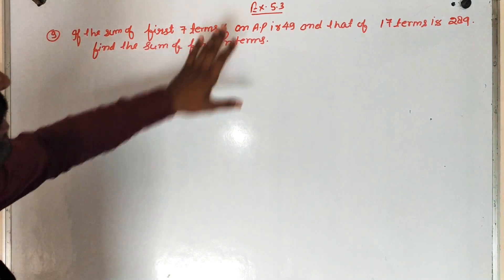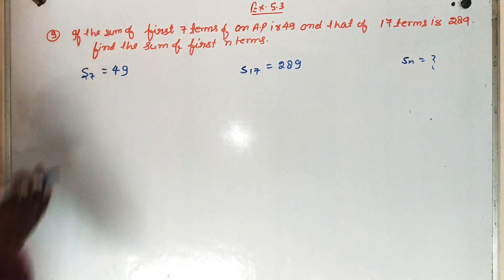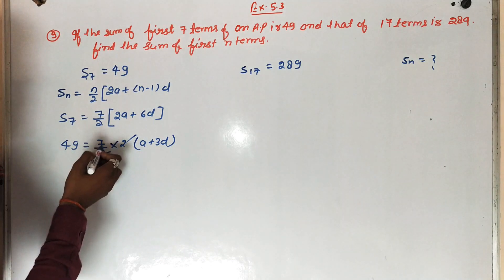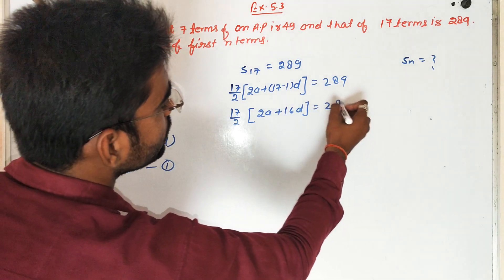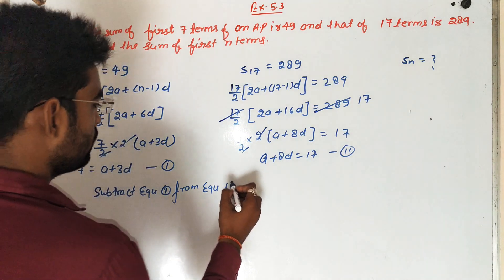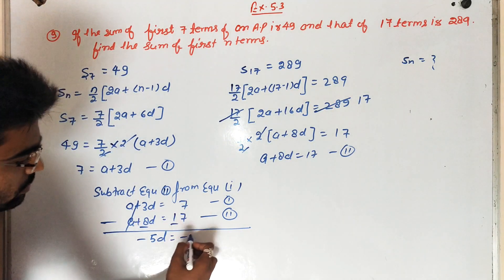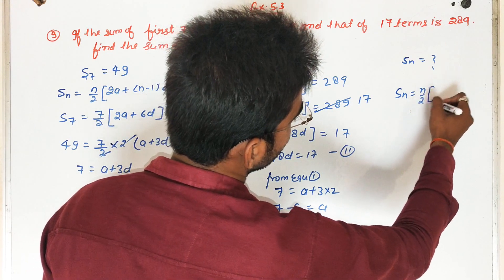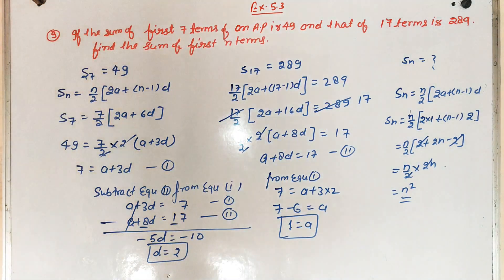Ex 5.3 If the sum of first 7 terms of an AP is 49 and that of 17 terms is 289, find the sum of firs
Ex 5.3 Class 10 Maths Question 9.
If the sum of first 7 terms of an AP is 49 and that of 17 terms is 289, find the sum of first n terms.